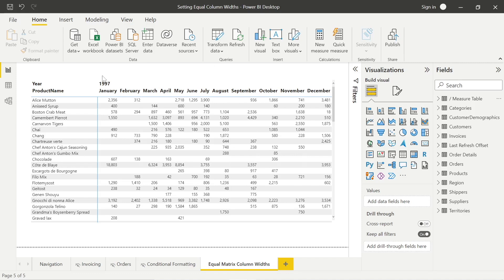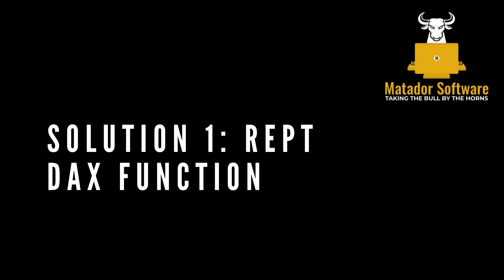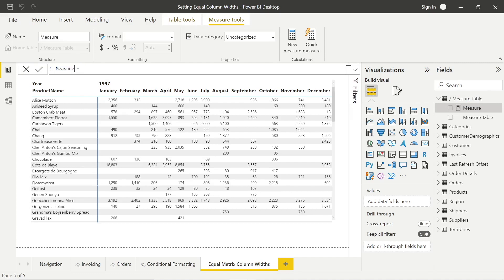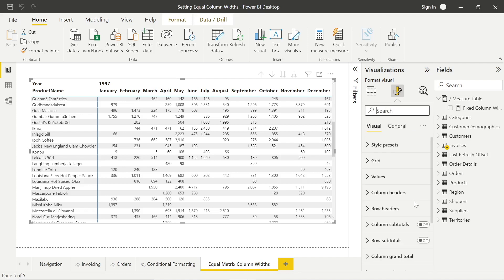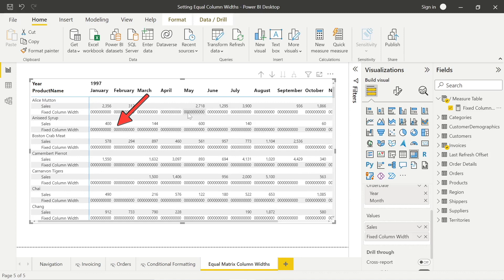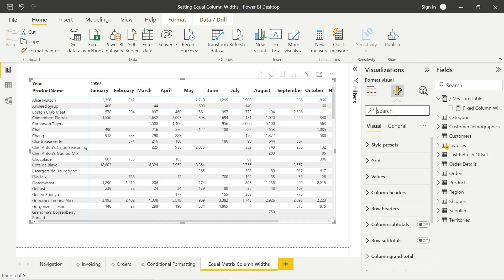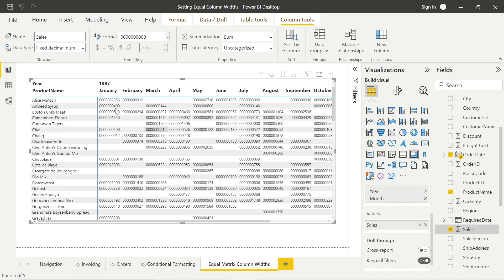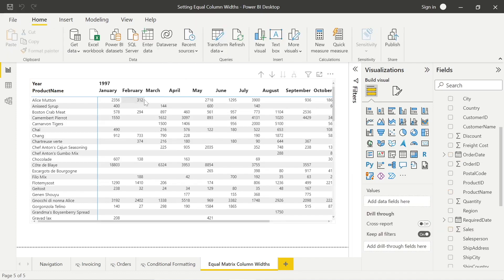Two Ways to Automatically Set Equal Column Width in Power BI Matrix Visuals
In this short tutorial, I'll showcase two methods that enable us to automatically set column width in Power BI Matrix Visuals, as this is not currently natively supported. We'll cover:

- The current way to do this manually
- The first solution using the DAX REPT Function, as well as a dive into the documentation
- Configuring everything correctly to enable us to execute our workarounds
- A second solution using the column formatting tools